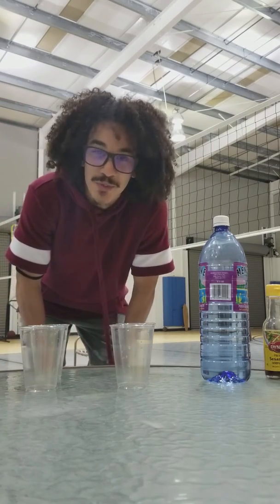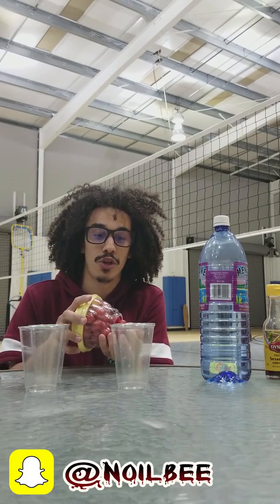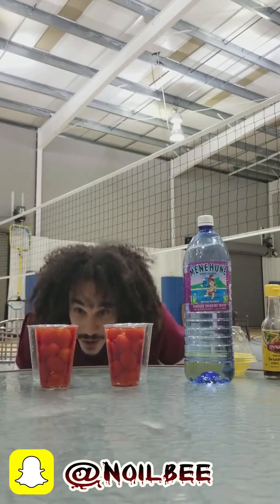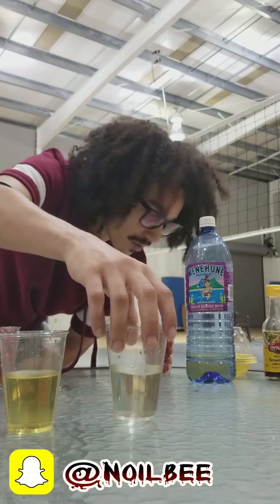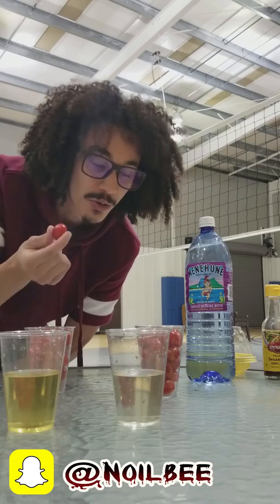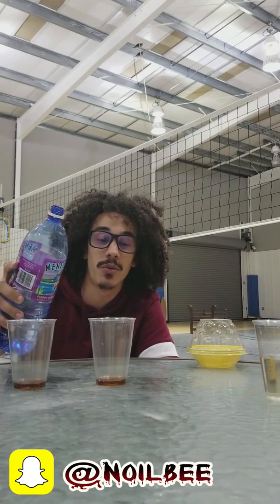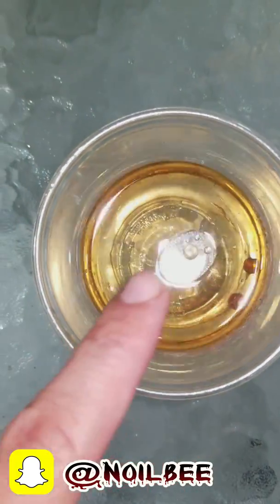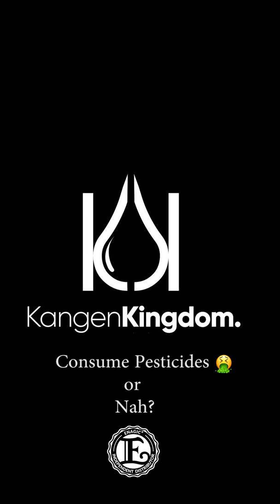Washing Pesticides Off Your Produce | Kangen Water Wednesdays Ep 10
In today's episode, I demonstrate how 11.5 PH Kangen water is able to remove oil-based pesticides, herbicides, and insecticides off your fruits and veggies.